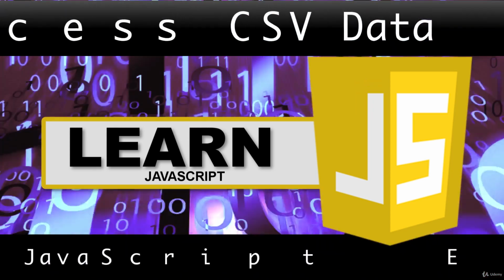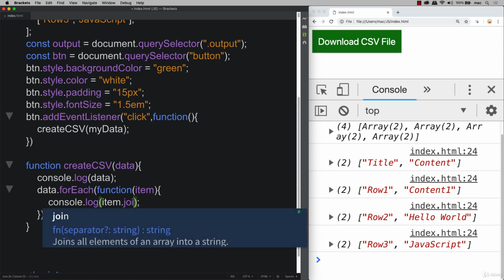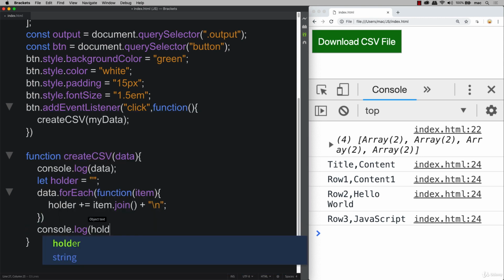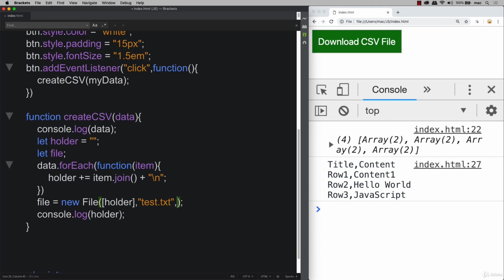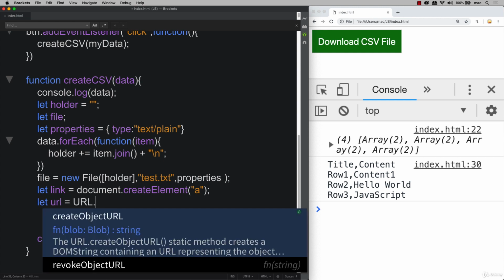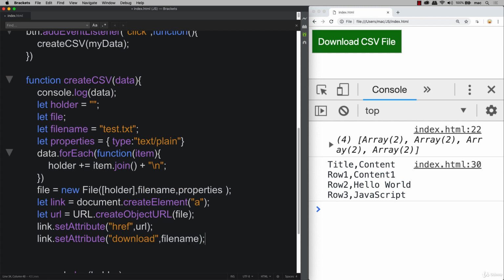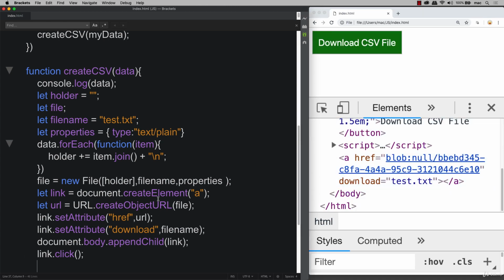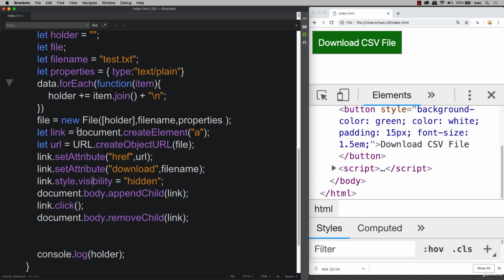55 Modern JavaScript 49 004 Process CSV Data